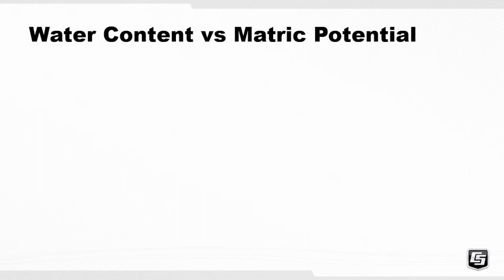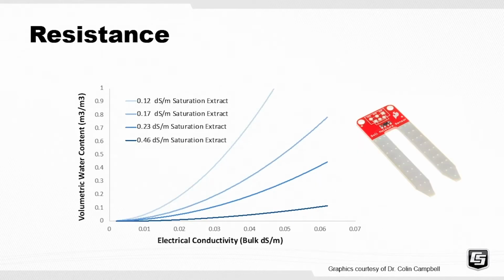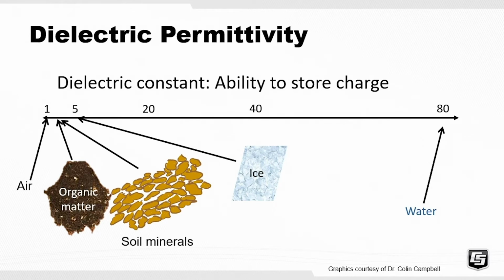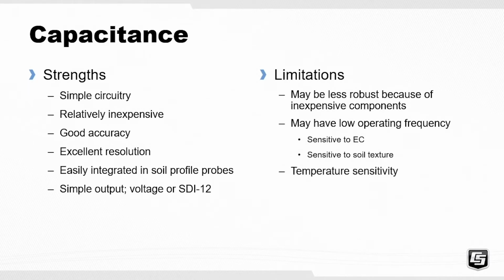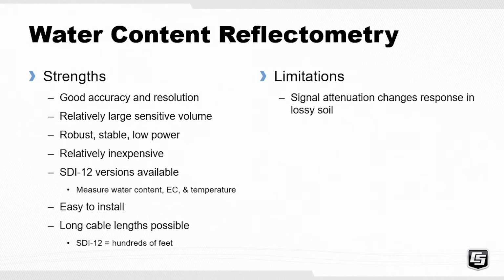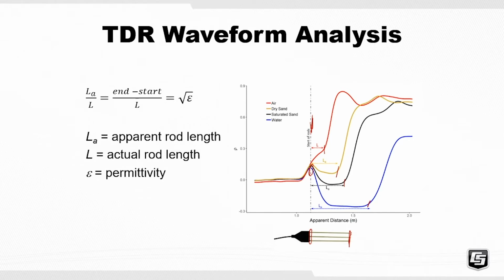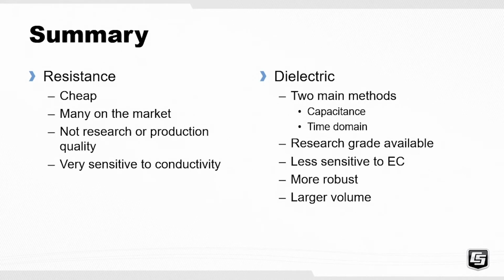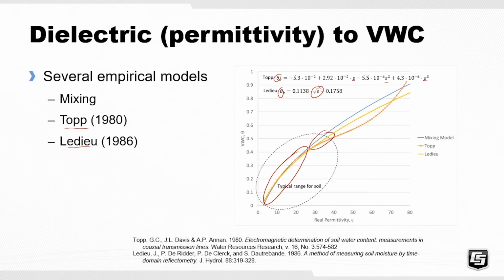Soil Moisture Webinar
Recording of Soil Moisture Webinar hosted 01/21/21 featuring Dirk Baker.